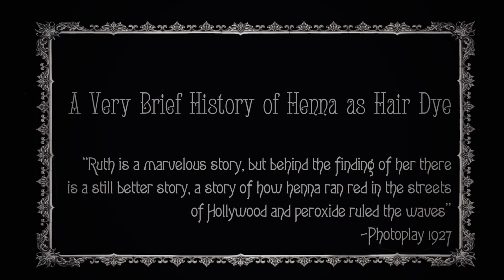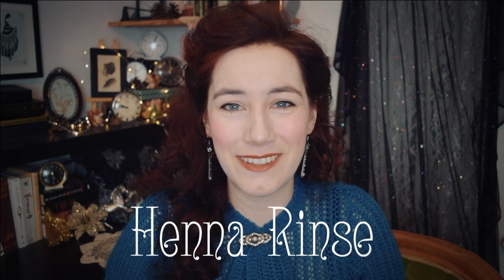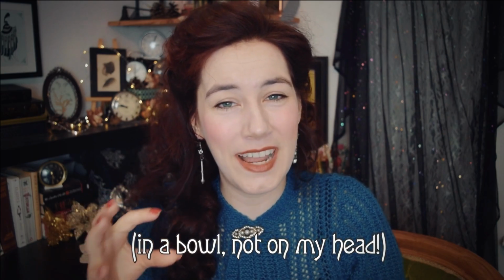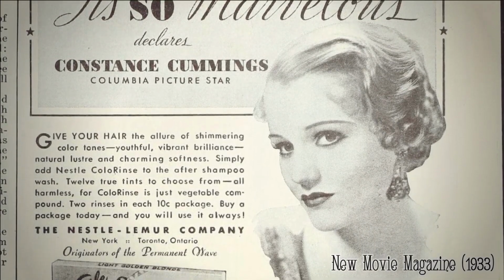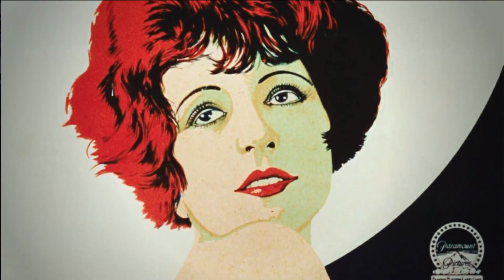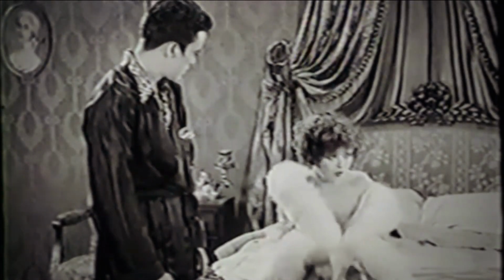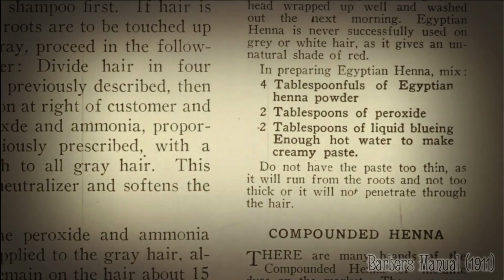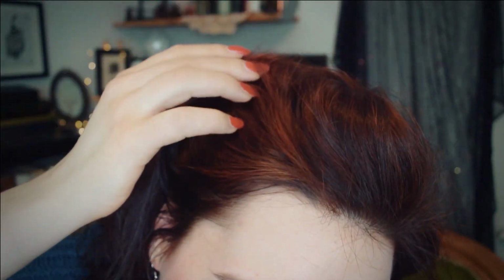Henna Hair Dye and the Silver Screen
It’s henna time! In this video, I will share all the ins and outs of henna-based hair dye during the 1920s and 1930, with a focus on its use in Hollywood and the stars who may have used it. (Because it’s me, there is also a lot of getting nerdy over old pharmaceutical recipes for henna products!)

Enjoyed this video? Want a bonus video of my full henna application?